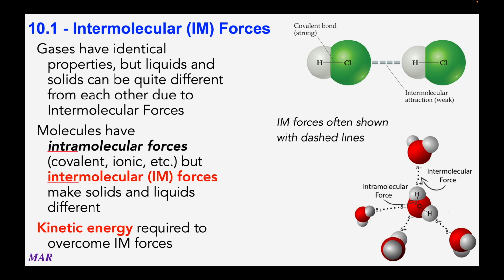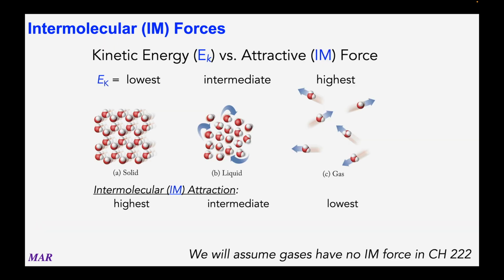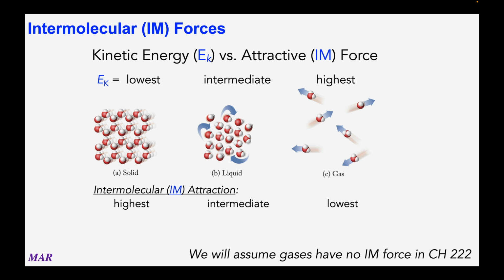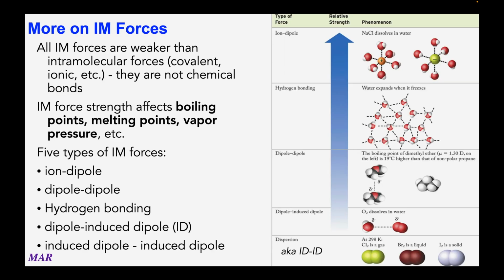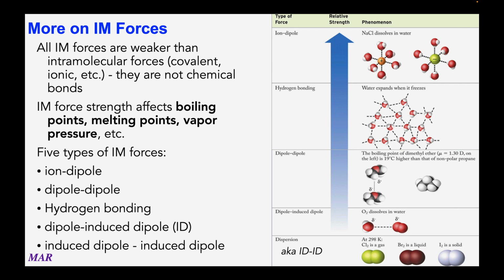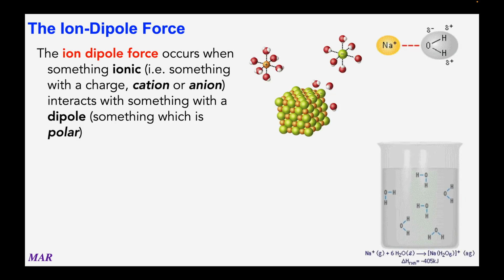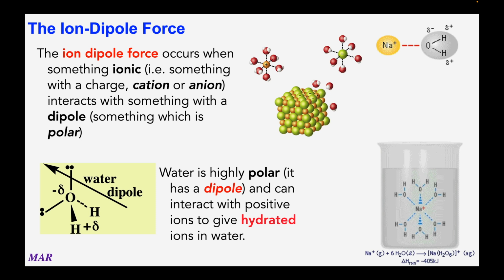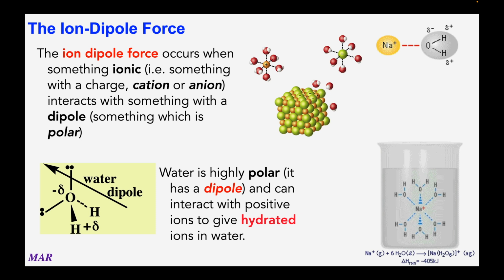CH 222 Screencast "Introducing Intermolecular (IM) Forces"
"Introducing Intermolecular (IM) Forces" - a Screencast from Chemistry 222 for students of Dr. Michael Russell's classes at Mt. Hood Community College in Gresham, Oregon, USA.